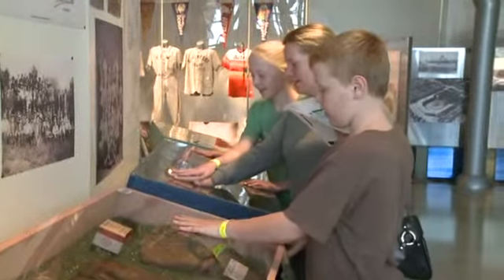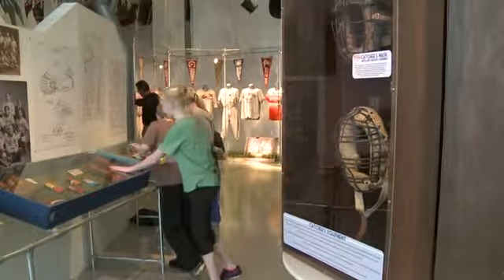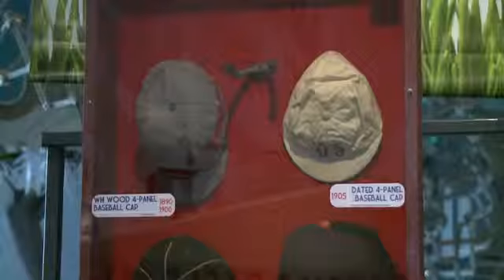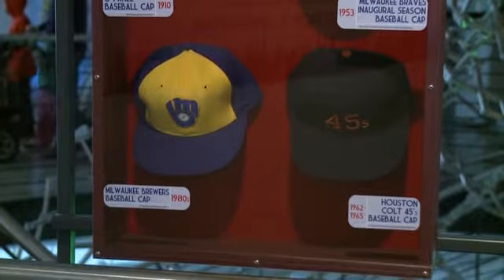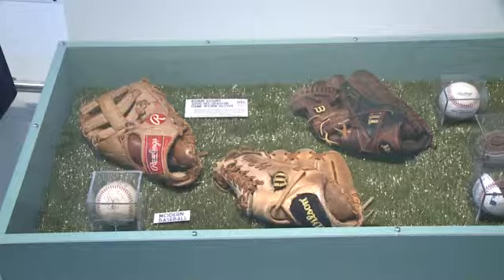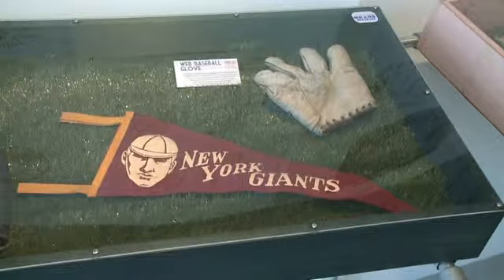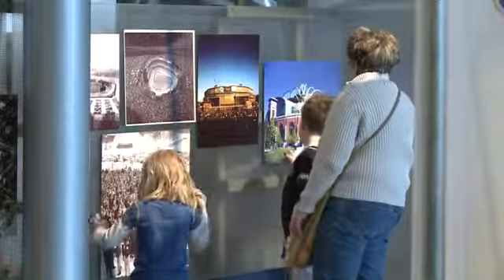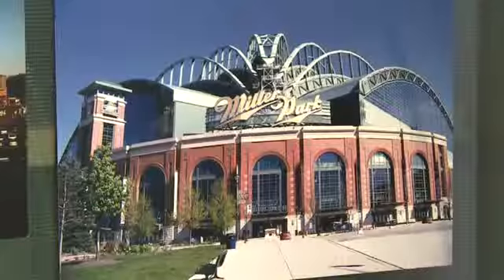Discovery World baseball exhibit